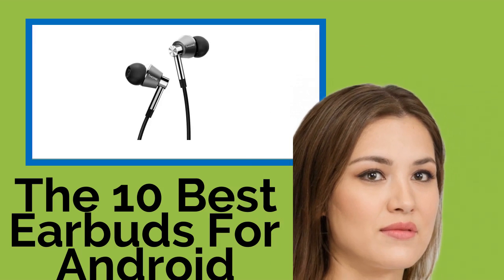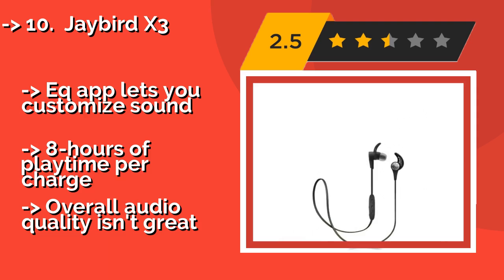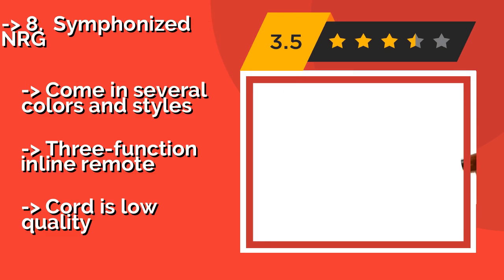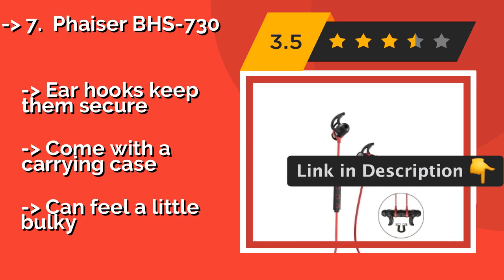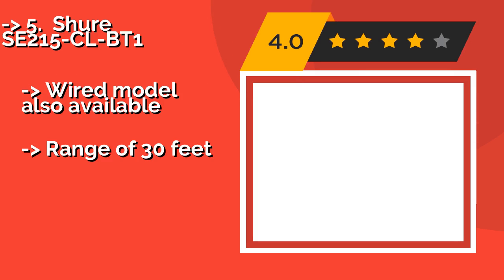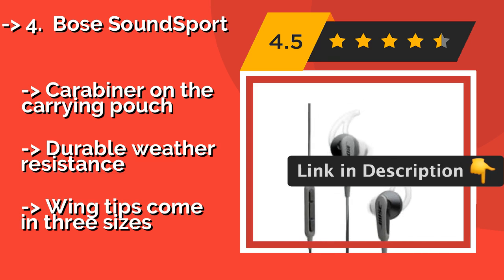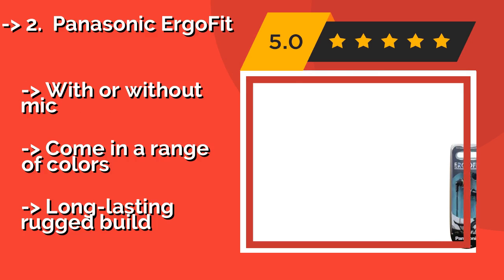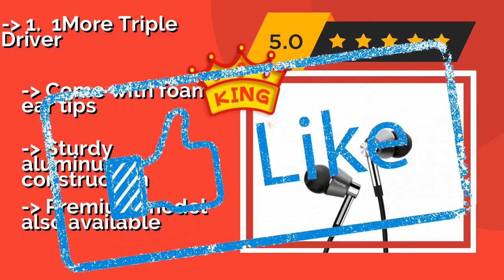👉 The 10 Best Earbuds For Android 2020 (Review Guide)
After 100's of customers and editors reviews of Best Earbuds For Android, we have finalised these Best 10 products:

👉 1 1More Triple Driver
👉 2 Panasonic ErgoFit
👉 3 Focal Sphear High-Resolution
👉 4 Bose SoundSport
👉 5 Shure SE215-CL-BT1
👉 6 Xiaomi Mi ANC
👉 7 Phaiser BHS-730
👉 8 Symphonized NRG
👉 9 Marshall Mode EQ
👉 10 Jaybird X3